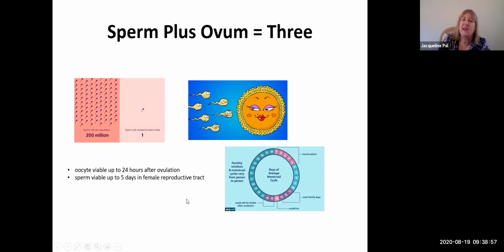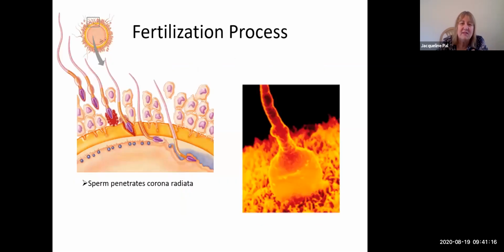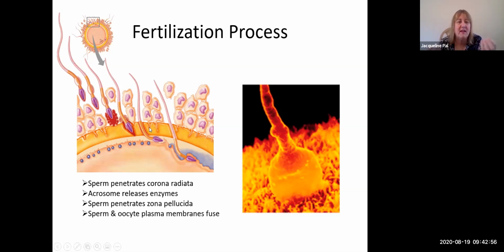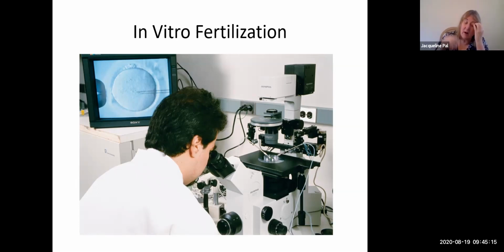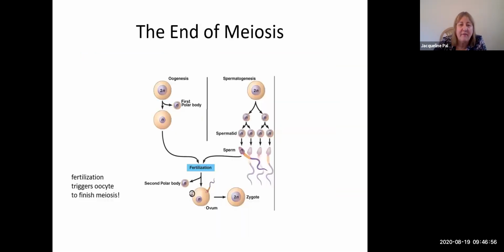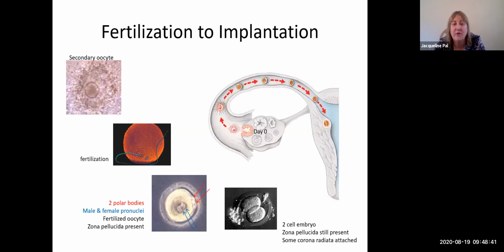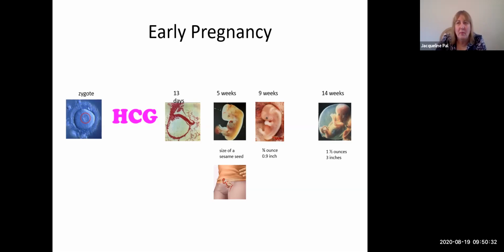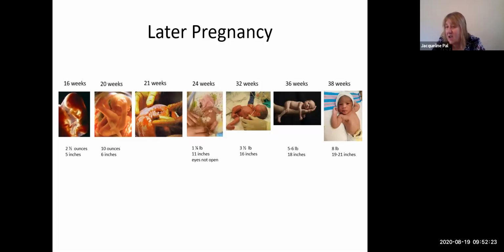female repro 9 fertilization and pregnancy lecture (14 min)